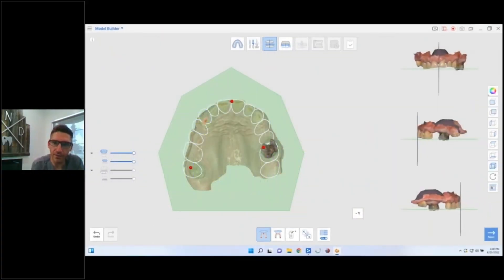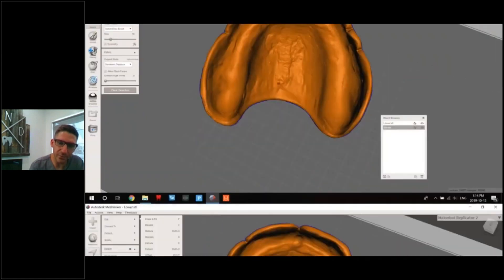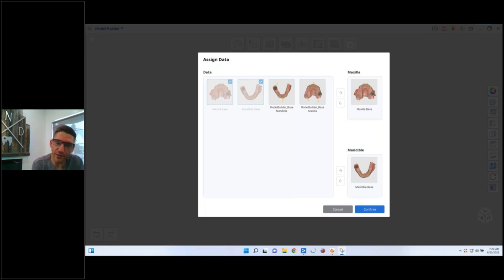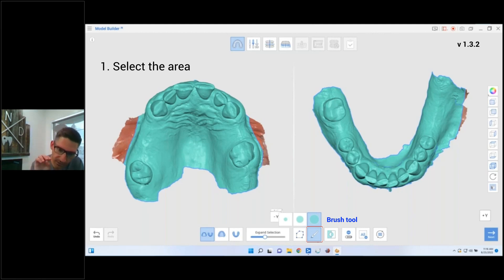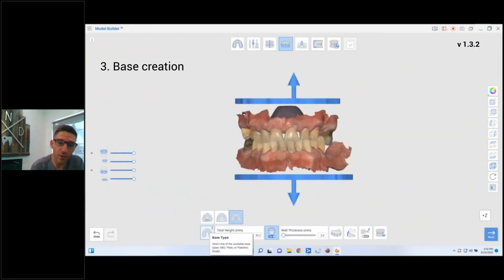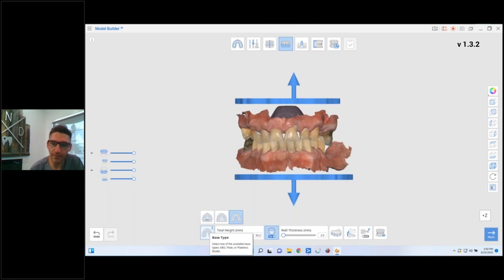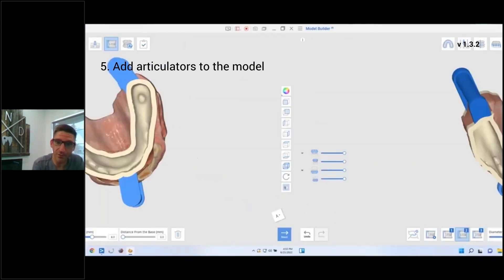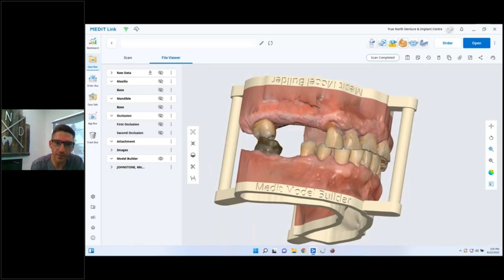Explore Medit apps to simplify your work : model builder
Do not use stone powders anymore, there is an easy way to create model with few mouse clicks.

Download Medit link and go to app box.
Free apps are available and you can utilize Medit apps to simplify your daily clinic treatment.